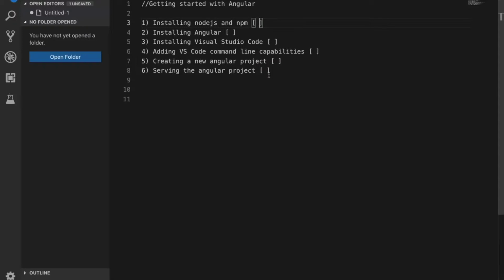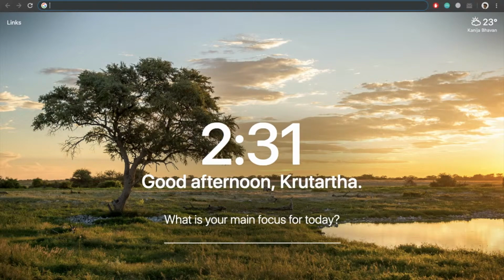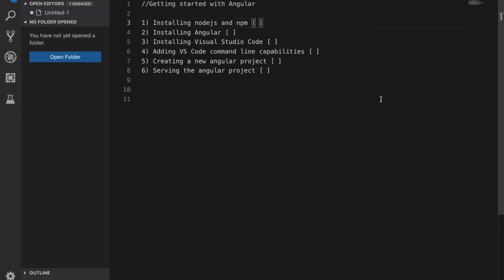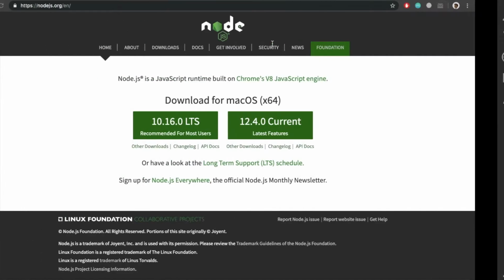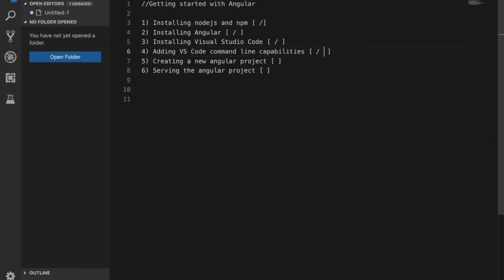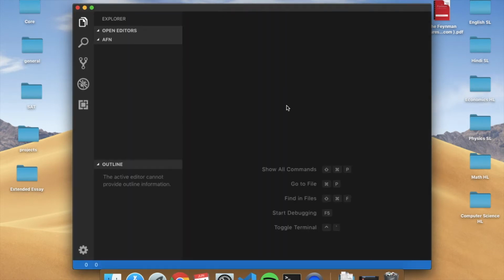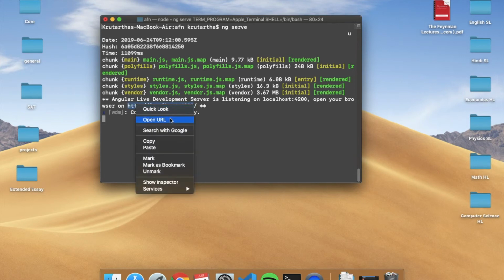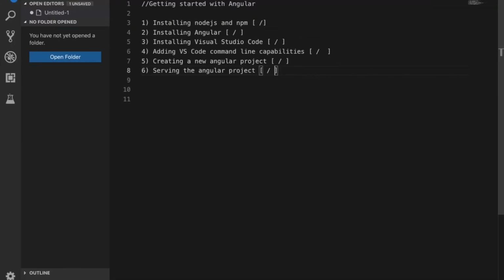1. Angular for Noobs - Getting Started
This is the first video of this crash course and this video is about getting everything ready for development in Angular.